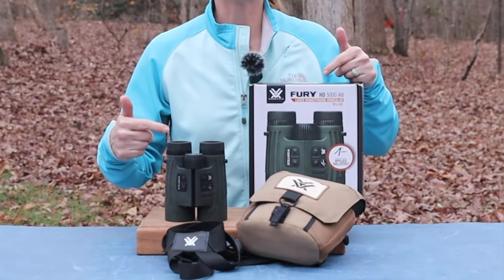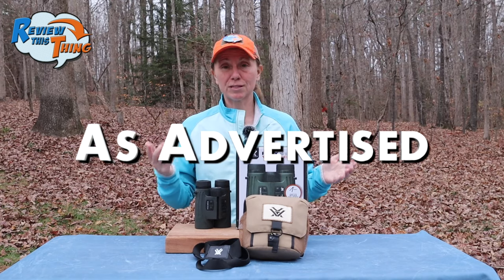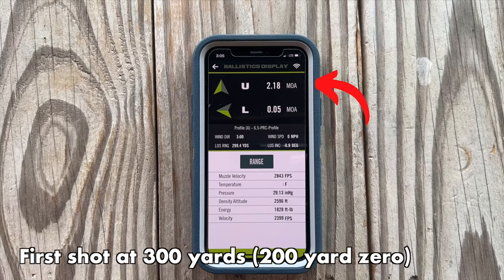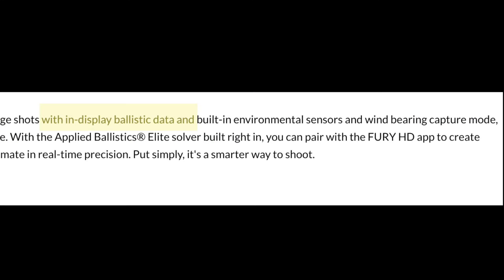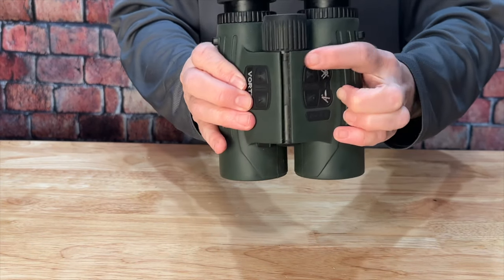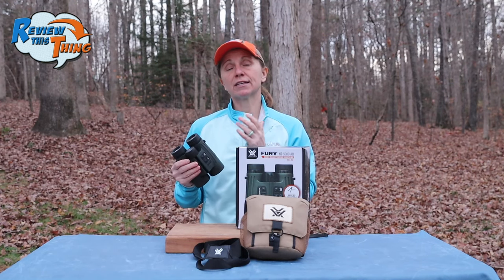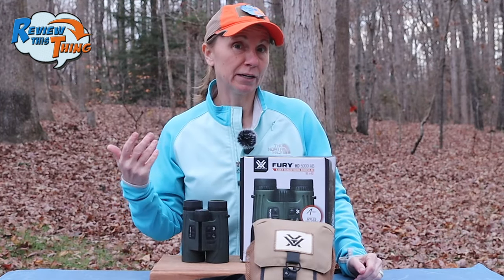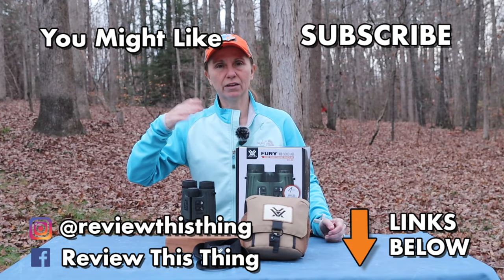MUST SEE Vortex Fury HD 5000 AB Review: Reliable? Accurate? Find Out!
Welcome to our in-depth Vortex Fury HD 5000 AB review of these laser rangefinding binoculars! 🌟 In this must-watch video, we'll dive into every aspect to help you decide if these binoculars are the right choice for you. Are they reliable? How accurate is the rangefinding feature? We leave no stone unturned.

🔍 Key Points Covered:

Performance in Various Conditions
Precision of the Laser Rangefinder
User-Friendly Features
Durability

Join us as we provide valuable insights and hands-on experiences with the Vortex Fury HD 5000 AB. Make an informed decision before investing in your next piece of optical equipment!

👍 If you find this review helpful, don't forget to hit the like button, subscribe for more content, and ring the notification bell to stay updated on the latest gear reviews and outdoor adventures.

🤔 Have you tried the Vortex Fury HD 5000 AB? Let's discuss and build a community of optics enthusiasts.

Start: 00:00
Fit: 0:36
As Advertised: 1:27
Construction & Durability: 5:38
Testimonials & Reviews: 654
Should you buy this thing?: 8:38

If we haven't answered all your questions about the Vortex Fury HD 5000 AB laser rangefinding binoculars, just ask in the comments below, and we'll be happy to try.

*All opinions are ours. We are not paid for any of these reviews. We were able to borrow this item for review, but this never impacts our opinions or freedom to report them. Our goal is to always provide a thorough, unbiased, and honest review with no fluff - just facts and our opinions - so you feel like you can make a well-informed buying decision.